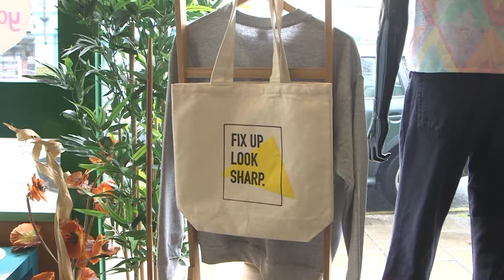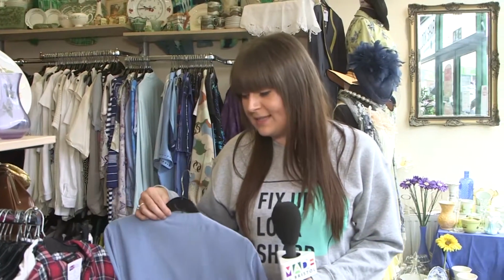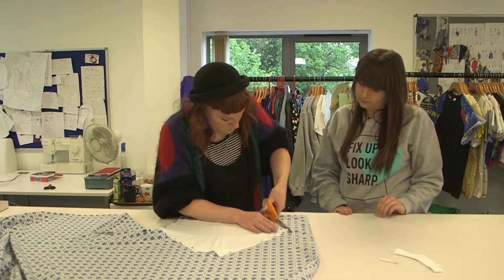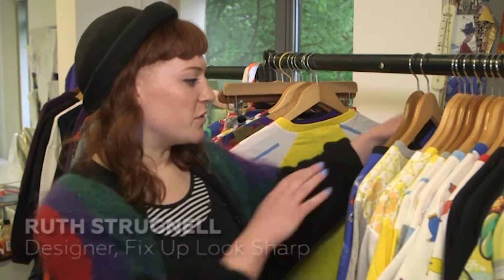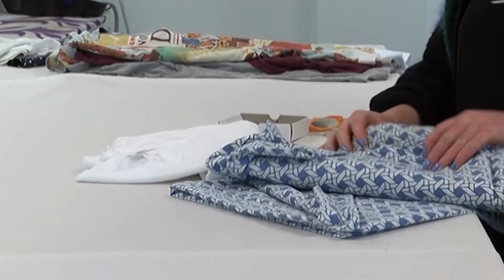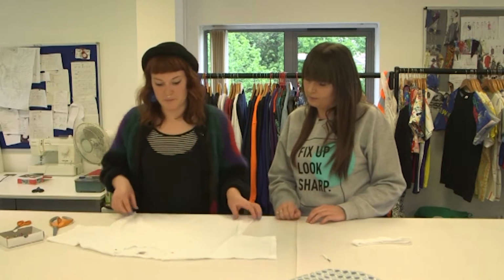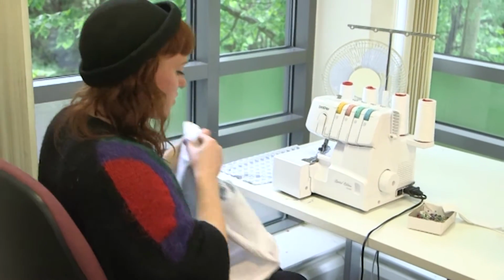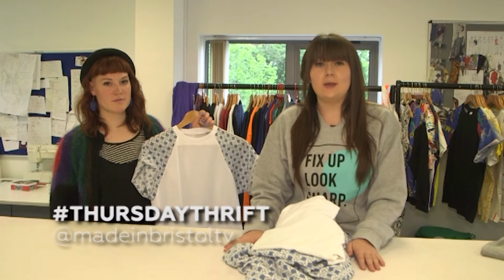Thursday Thrift | Turning a duvet cover into a T-shirt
Upcycling is becoming increasingly popular among groups and individuals who are looking to save money!

It's an even greener way of recycling – you find a new purpose for your unwanted items before you chuck them away.

So, lets make a new top from an old duvet cover...

Produced, presented and edited by Rachael Clarke
Featured on 'The Lowdown' on Made in Bristol TV.